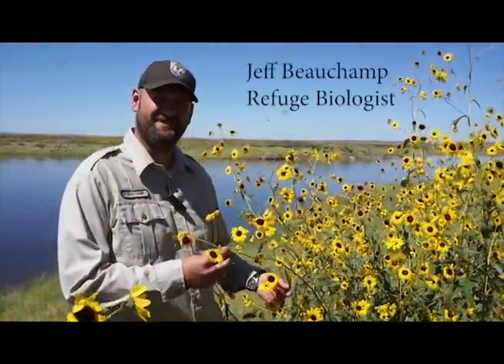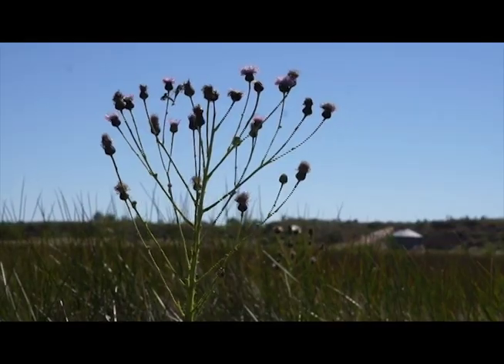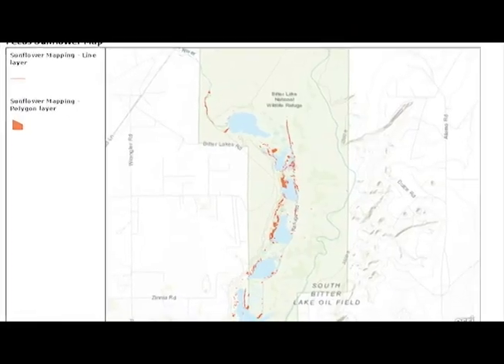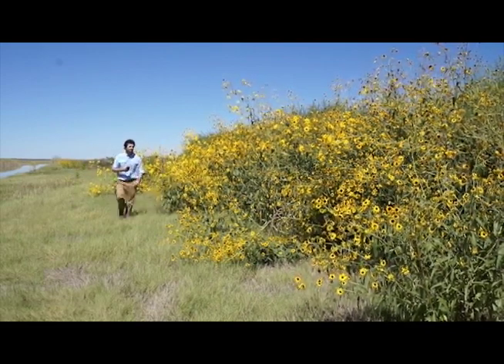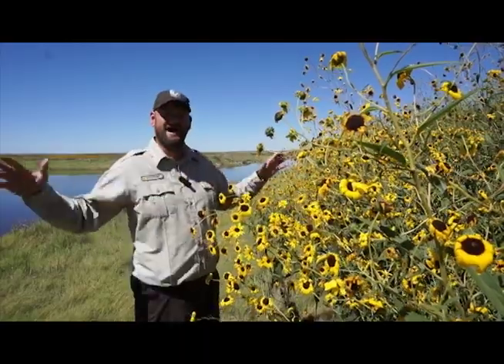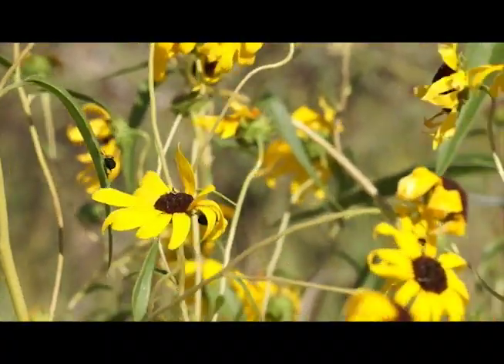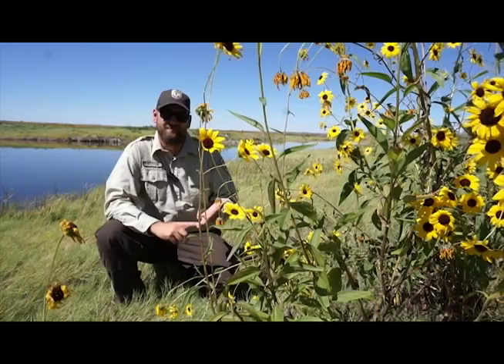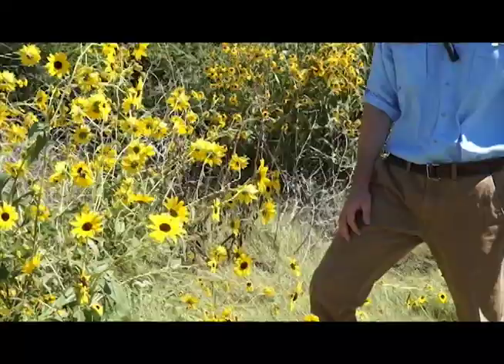Mapping the Pecos Sunflower at Bitter Lake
Follow U.S. Fish and Wildlife Service Southwest Region biologists as they work to conserve the endangered Pecos sunflower using GPS technology at Bitter Lake National Wildlife Refuge in New Mexico.

Video Courtesy of University of New Mexico Meluso Productions

Music